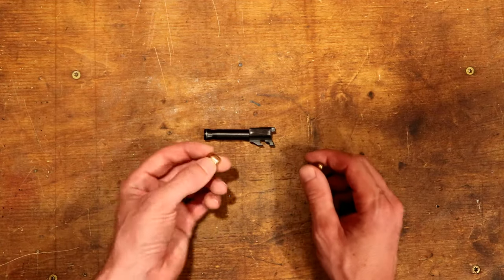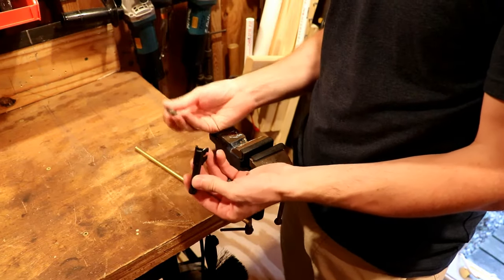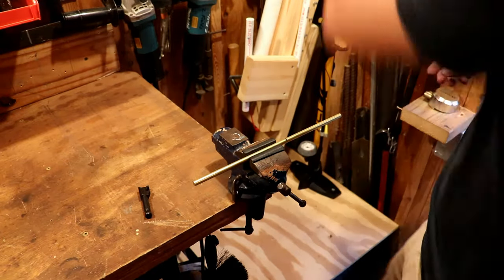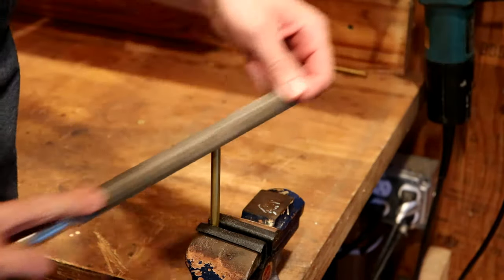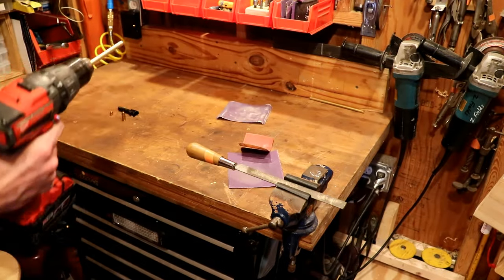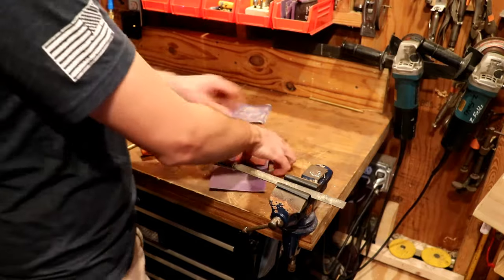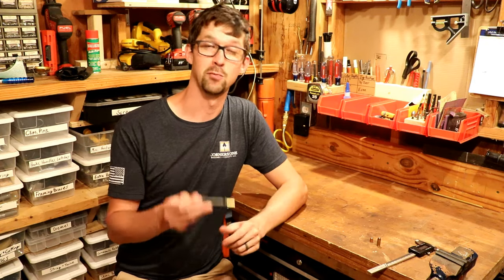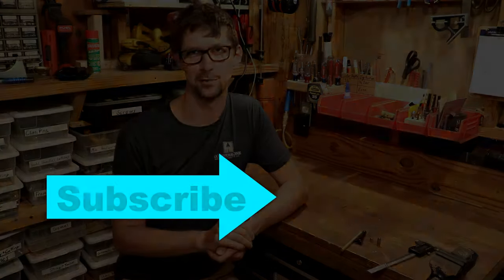How to Clear a Stuck Bullet - SQUIB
Having a bullet stuck in your barrel is a very dangerous situation. This is called a "squib" and is most likely to happen in reloaded ammunition due to not having enough (or any) powder in the cartridge.